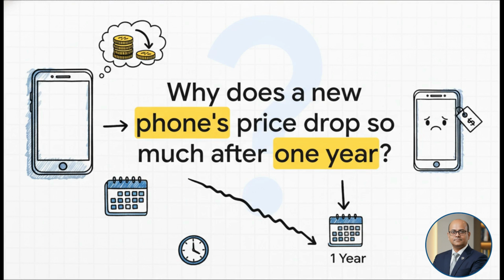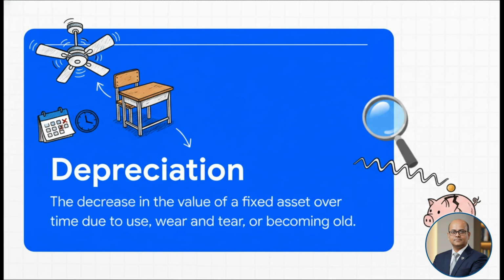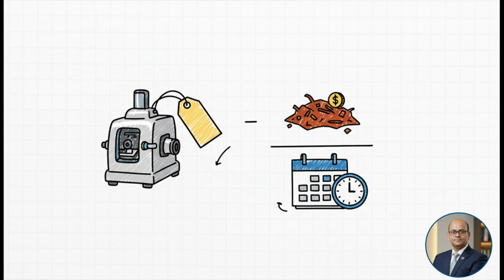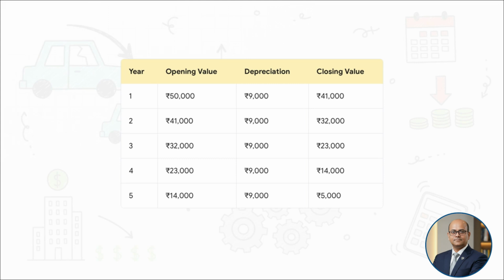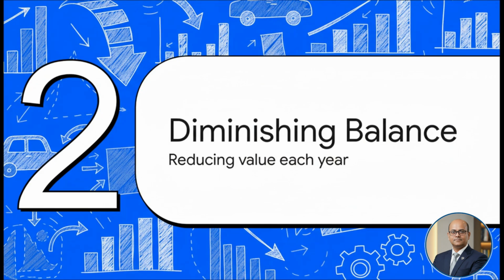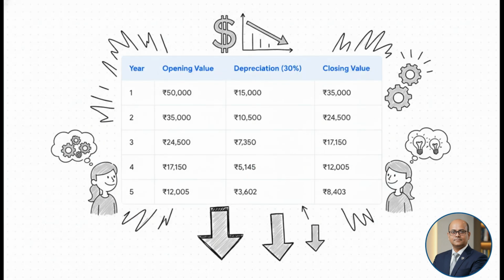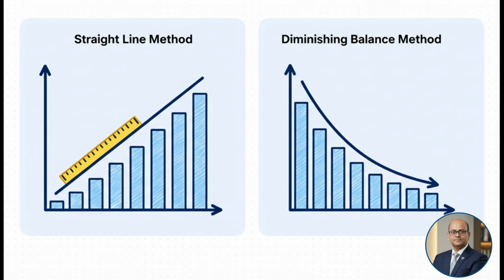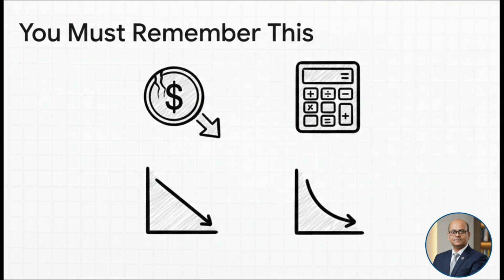In English I Class 10 Accountancy | Chapter 2 Depreciation Full Explanation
In this video, you will learn Class 10 CBSE Accountancy Chapter 2 – Depreciation in a very simple and easy way. This chapter explains the meaning of depreciation, causes of depreciation, need for depreciation, and different methods of calculating depreciation.

This video is specially designed for CBSE Class 10 students to help them understand the concept quickly and prepare for board exams.

Need for Charging Depreciation

Written Down Value Method

If you are preparing for CBSE Board Exams, this video will help you revise the complete chapter quickly and score better marks.

📚 Class: 10
📖 Subject: Accountancy
📘 Chapter: 2 – Depreciation